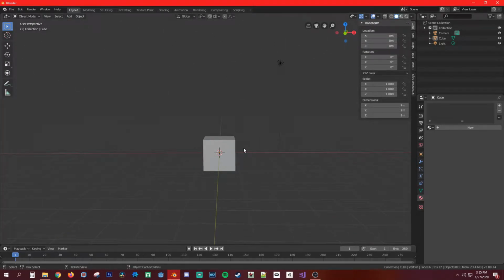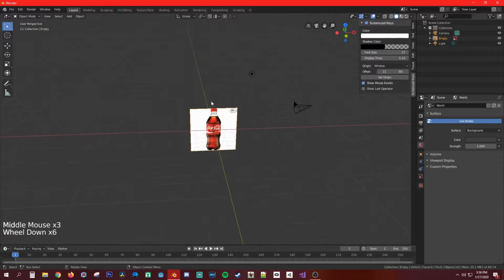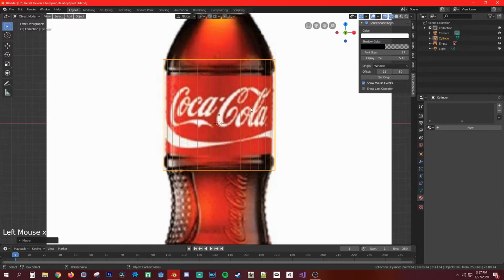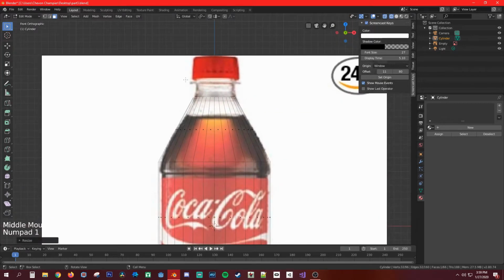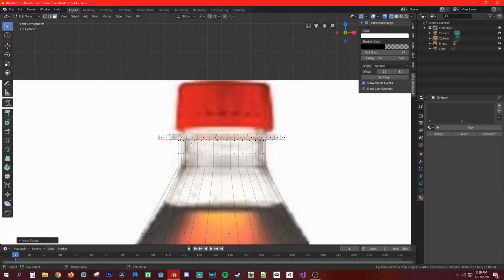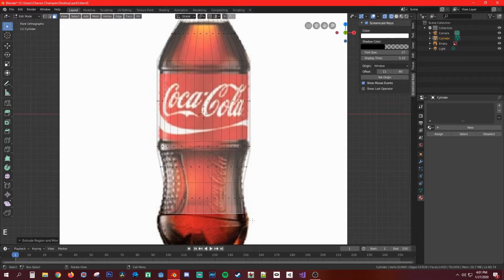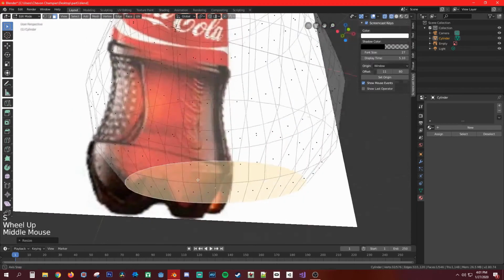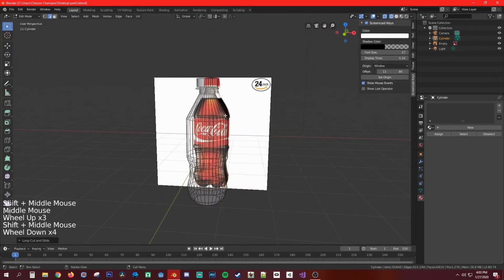Creating a Bottle Edit Mode | Absolute Beginner Tutorial Part 3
In the tutorial in this Absolute Beginner Tutorial Series I creaate a simple Coco-cola bottle(Not Sponsored lol) in edit mode.